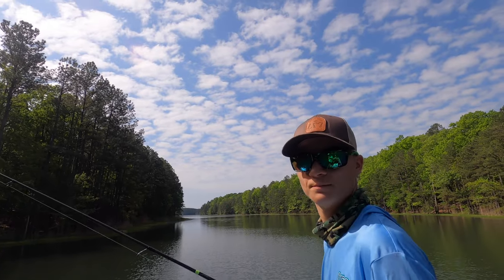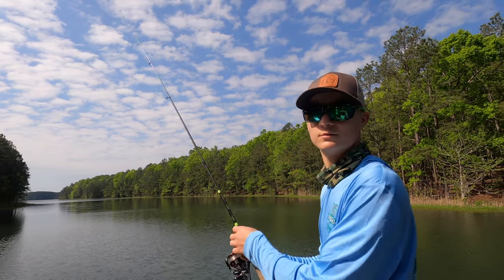Catching Bass on Monticello 300-Acre Rec Lake In SC!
In this video I was catching some largemouth bass on this part of the Monticello 300-acre rec lake in sc. It is a smaller lake part of the larger Monticello reservoir. This particular lake has a ton of grass throughout it and has proven to be difficult for me to fish thus far. We typically haven't seen many big fish here, doesn't mean there aren't any here but this is only our 3rd trip to this beautiful lake. Please do your part and obey the rules on this lake as combustion motors are not allowed.